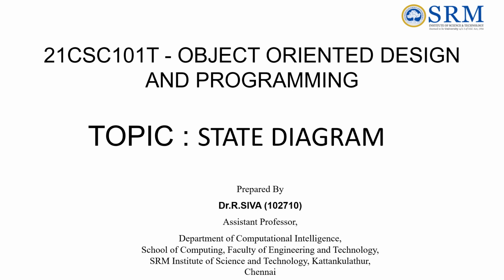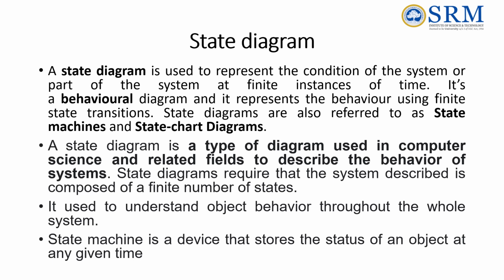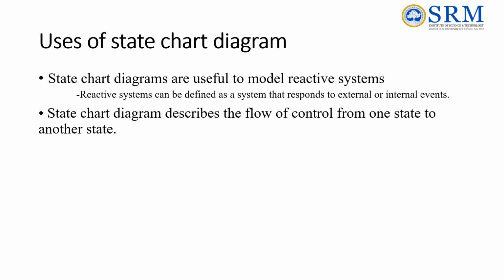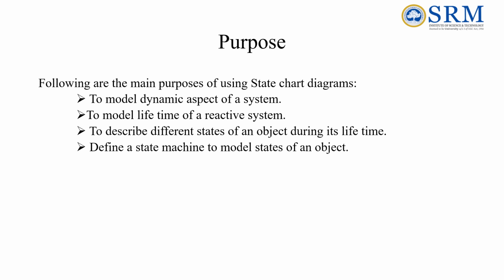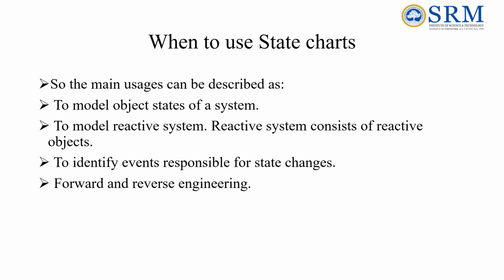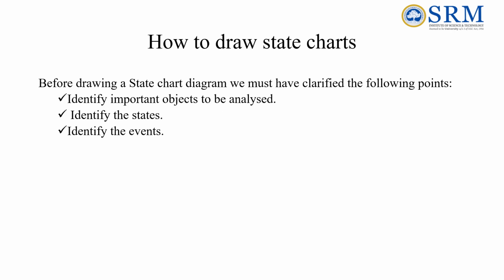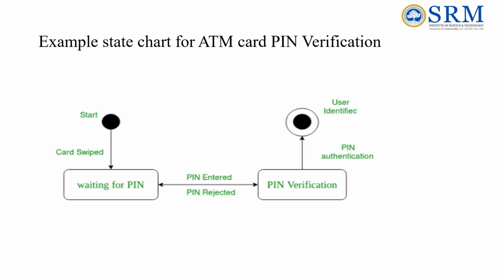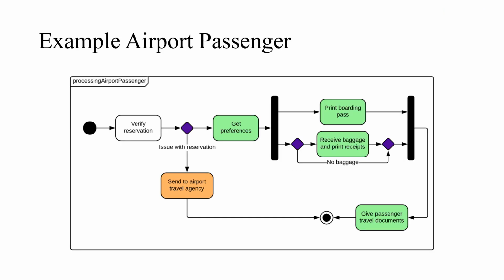State chart diagram Dr R SIVA